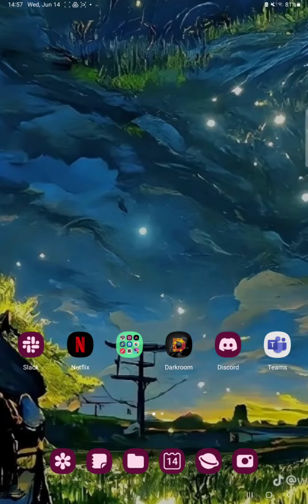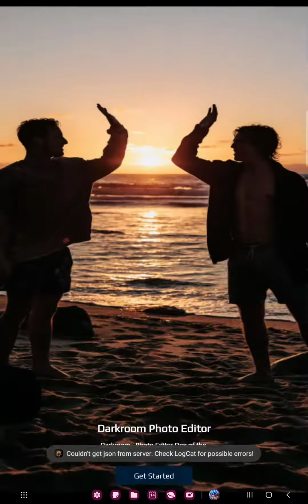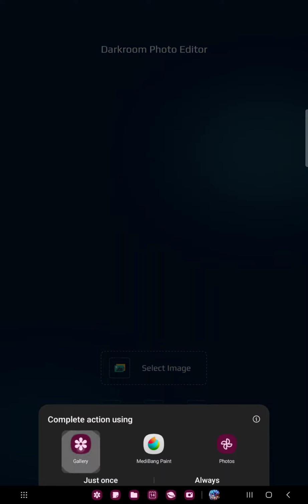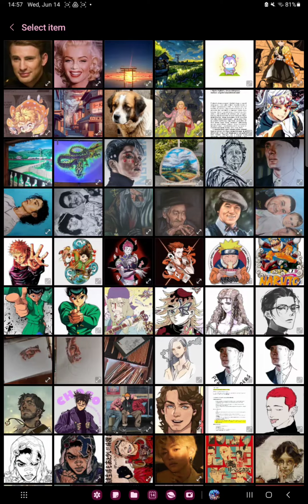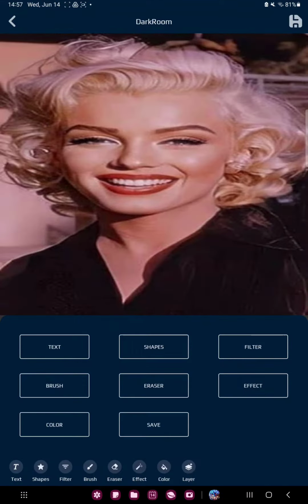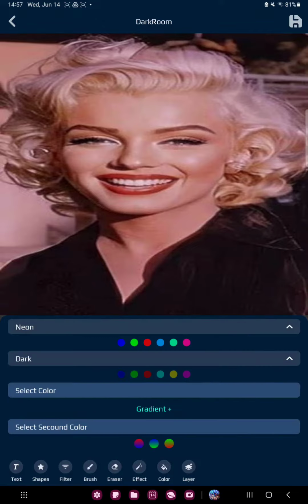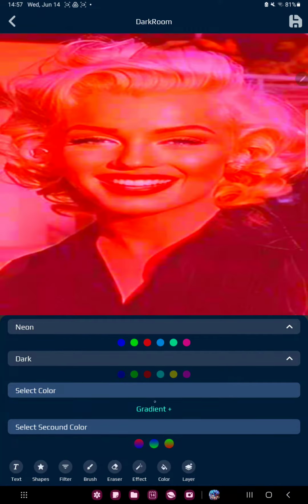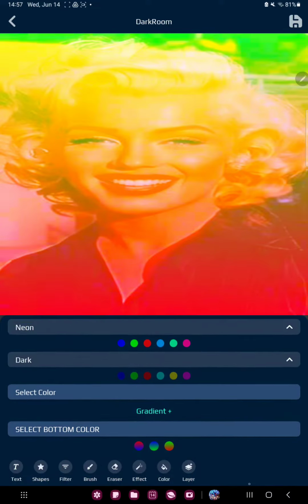How to edit the colors on Darkroom?